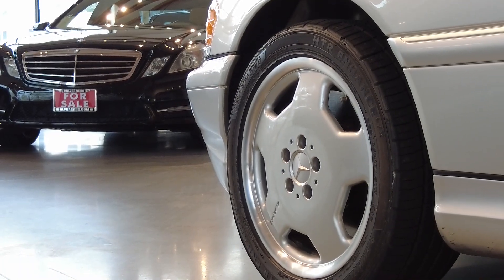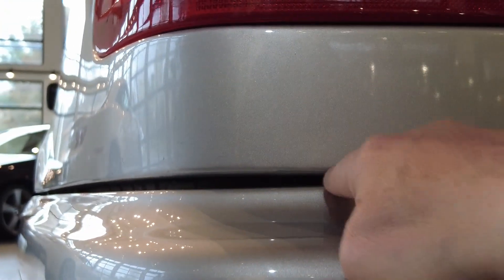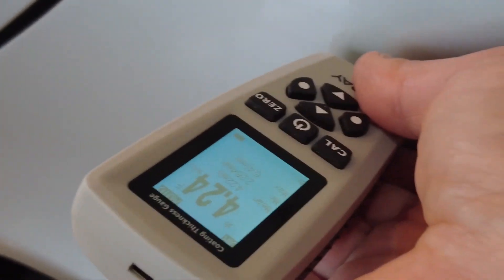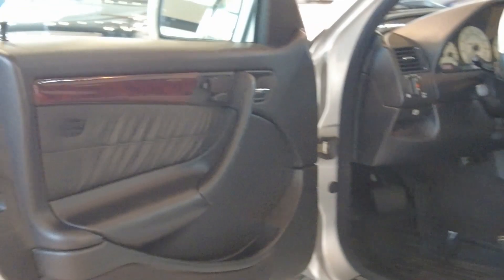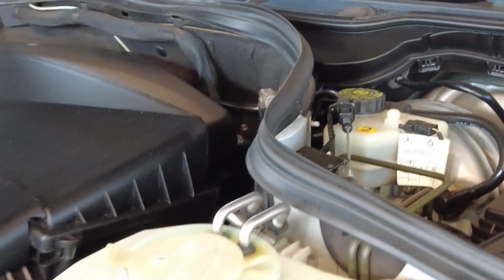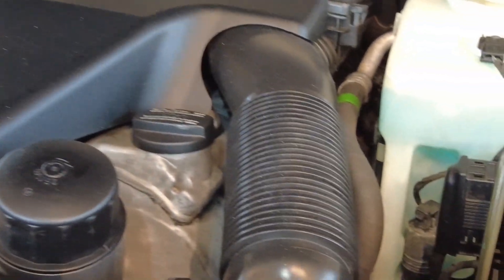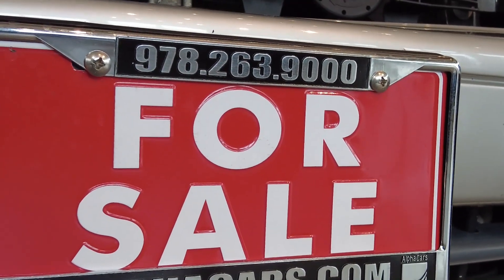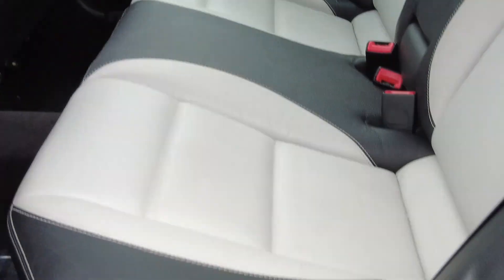1999 Mercedes-Benz C43 AMG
Unbelievable!  This 1999 Mercedes-Benz C43 AMG has had had only 1-Owner since new, a complete Southern history, far away from the Northern salt use and harsh weather conditions, and extra-low miles!  This iconic, German performance sedan, from the golden era of analog automobiles, was also ordered with excellent factory options.  Powered by AMG's hand-built 302hp, 4.3-liter, naturally aspirated V8, the C43 is famed for its robust nature as much as its performance.  Only 4,200 units were produced worldwide from 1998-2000 with only 1,143 coming to the United States.  This rarity, combined with its impeccable condition, clean CarFax, original paint, and impressive condition, makes this C43 AMG a special find!
Please use this link to view the details and the discounted pricing of this

AlphaCars & Motorcycles
649 Massachusetts Ave, Boxborough MA 01719

178 Great Road, Acton MA 01720

AlphaCars & Motorcycles
116 Main Street, Spencer, MA 01562